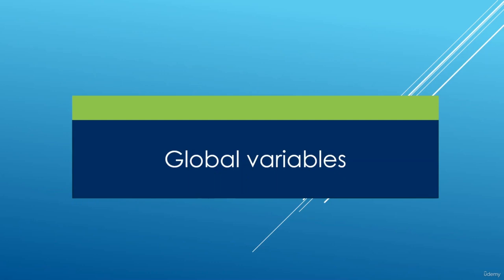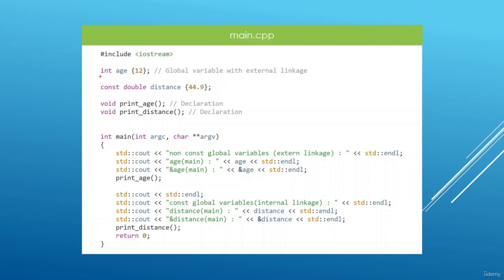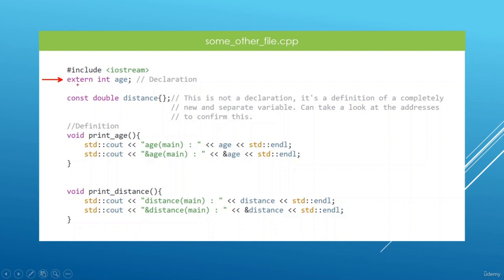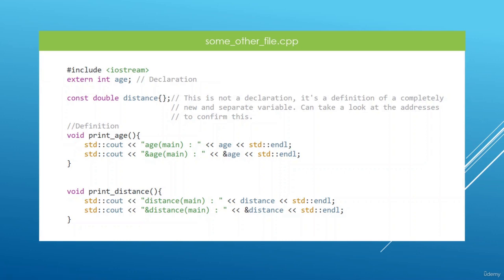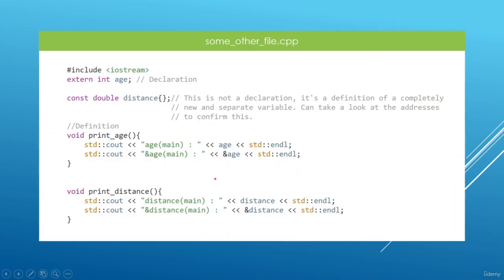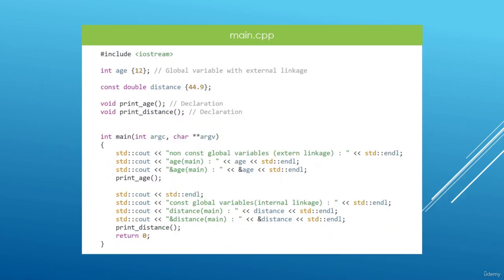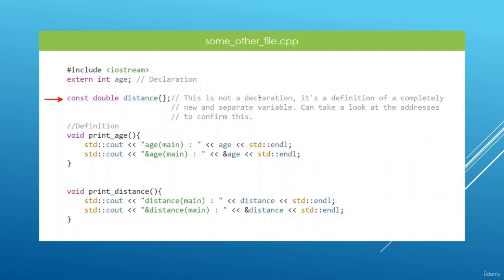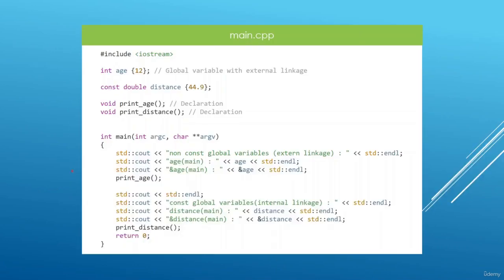008 Global external variables